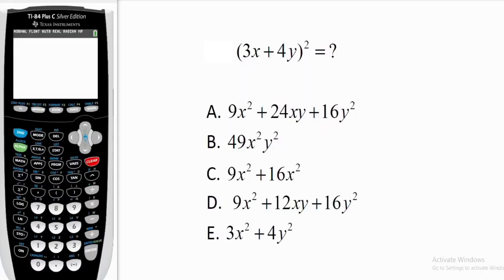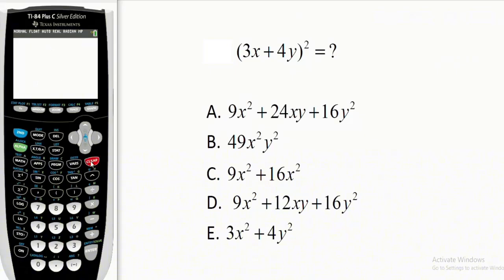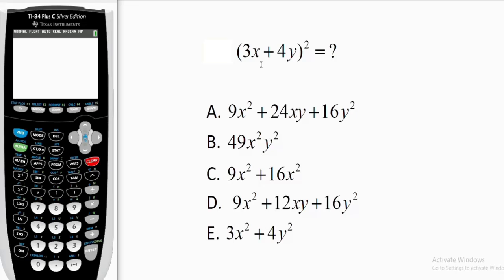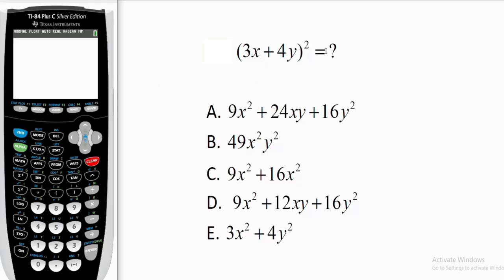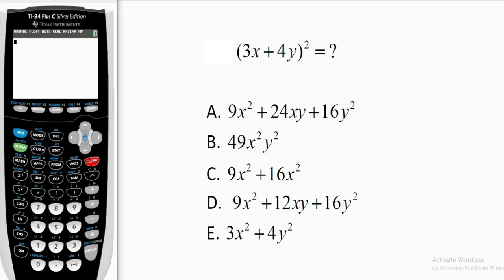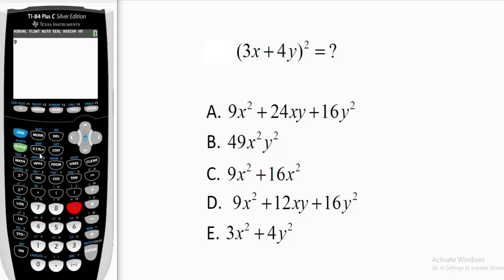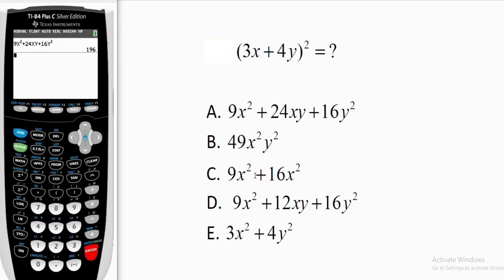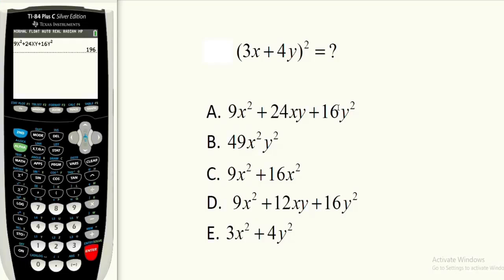ACT MATH TEST PREP 2026 CALCULATOR HACK & TIP 1 (WhatsApp Chat = )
ACT MATH TEST PREP CALCULATOR HACK AND TIP WALKTHROUGH 1 | TI-84 PLUS GRAPHING CALCULATOR TUTORIAL

ACT math is one of the college entrance test exams taken by high school students in America aspiring to get admitted into college.

In this video, I explained and showed how you can solve ACT math question using TI-84 plus graphing scientific calculator as a hack or trick easily and fast.

After watching this video, you will be able to solve the ACT math kind of question in this video easily and fast using the TI-84 plus graphing scientific calculator as a trick or hack.

ACT math hack or trick
ACT math test prep tip and strategy